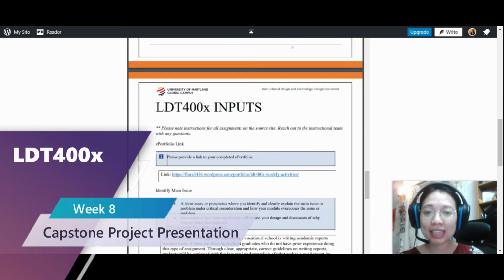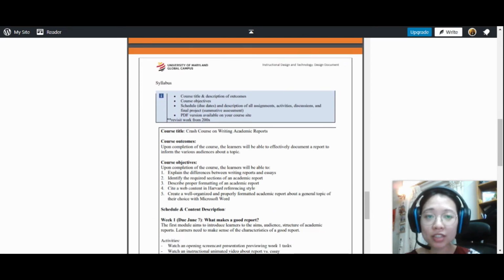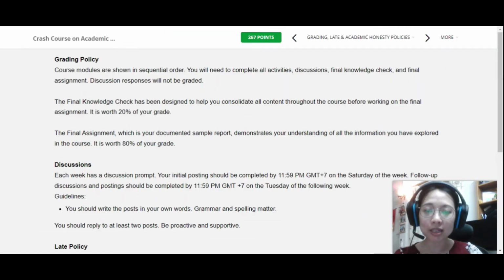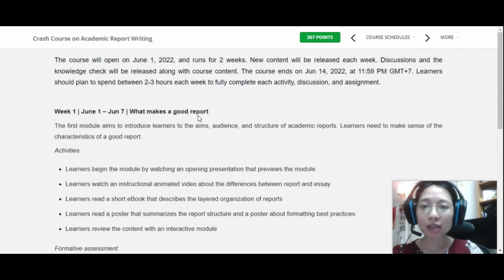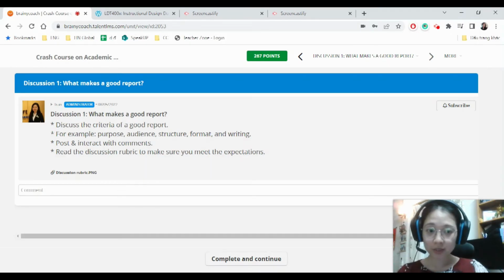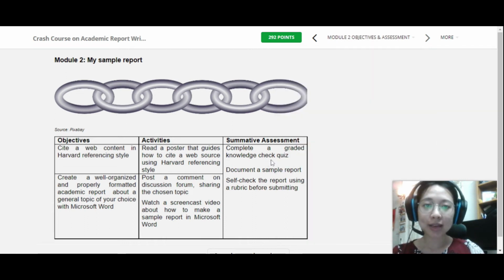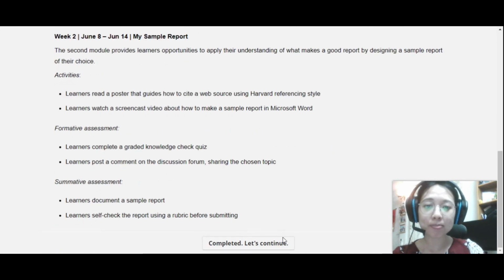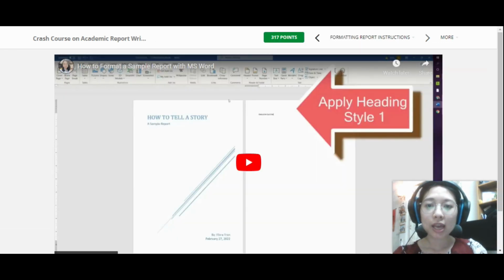Final Capstone Project Presentation